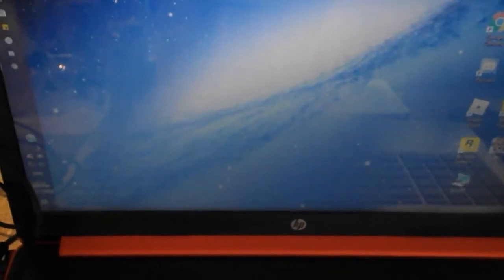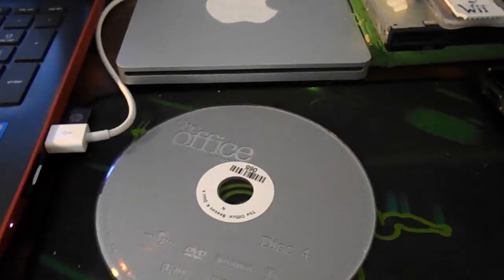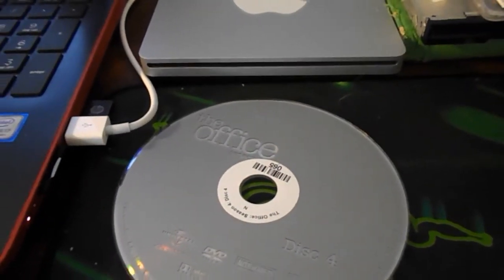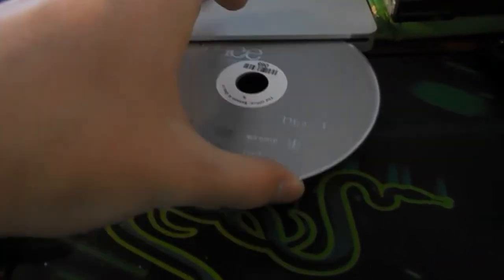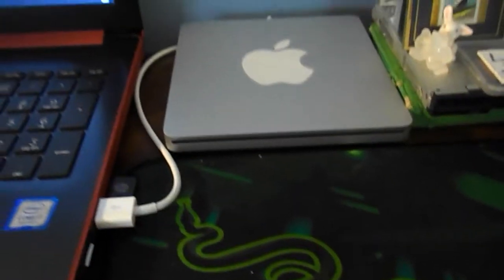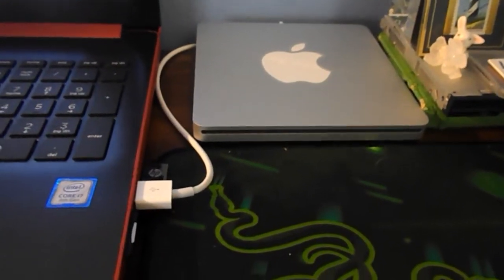The Apple SuperDrive (Review and setup)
guess i did a detroitborg